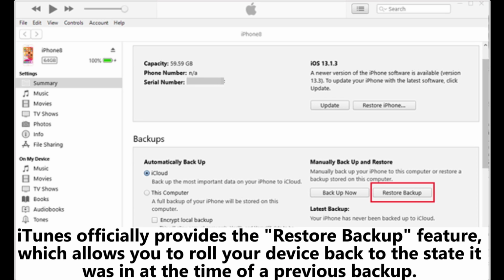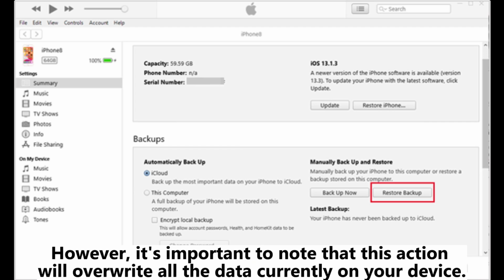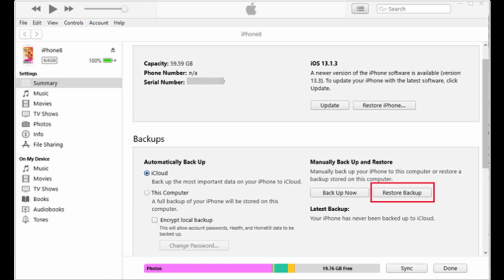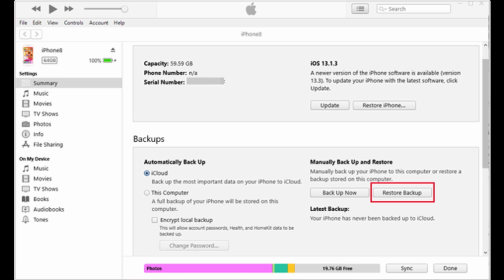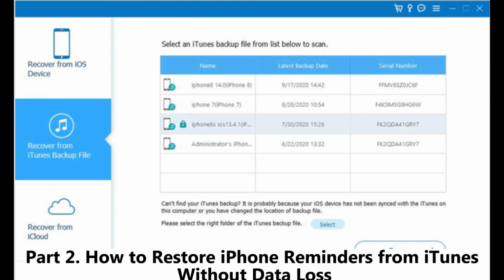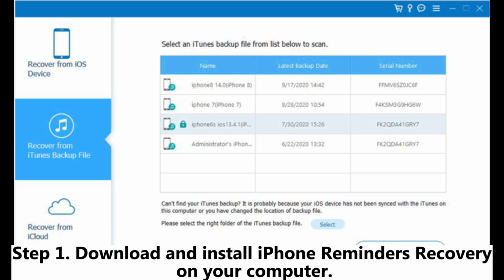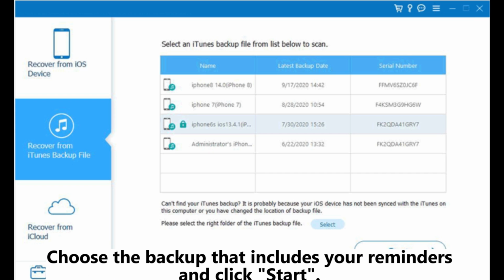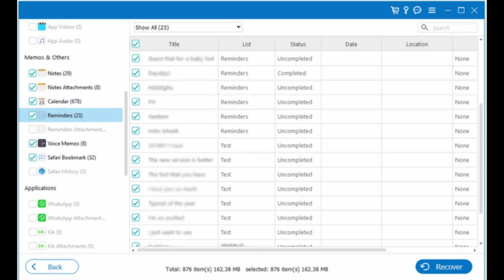How to Recover iPhone Reminders from iTunes? [Solved]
Lost important iPhone reminders? Don't worry! Check this guide to learn how to easily recover iPhone reminders from iTunes within a few clicks.

00:00 Start
00:06 Part 1. How to Recover iPhone Reminders from iTunes Using the Official Way (Data Loss)
01:02 Part 2. How to Restore iPhone Reminders from iTunes Without Data Loss